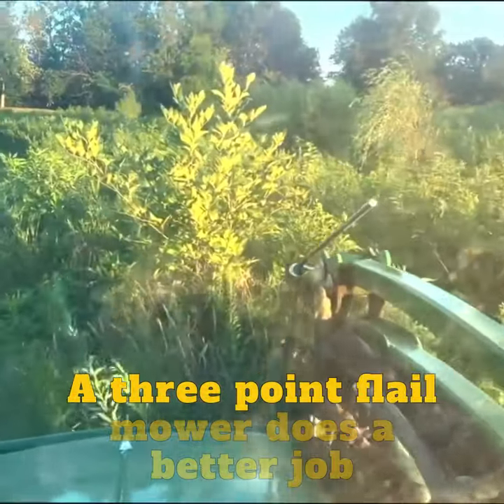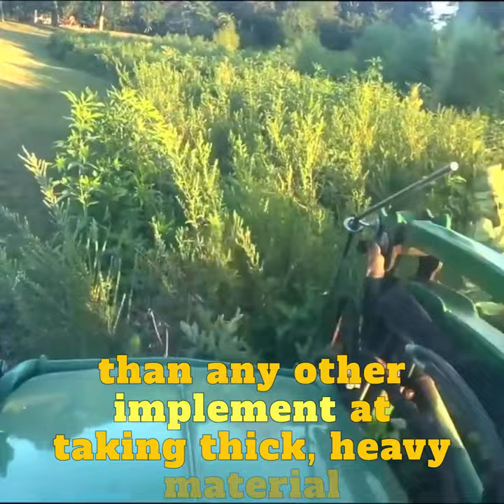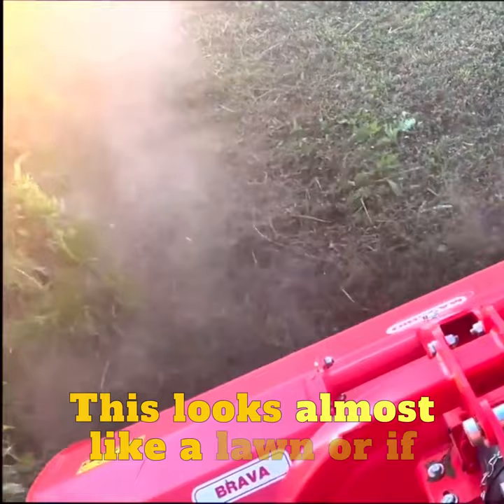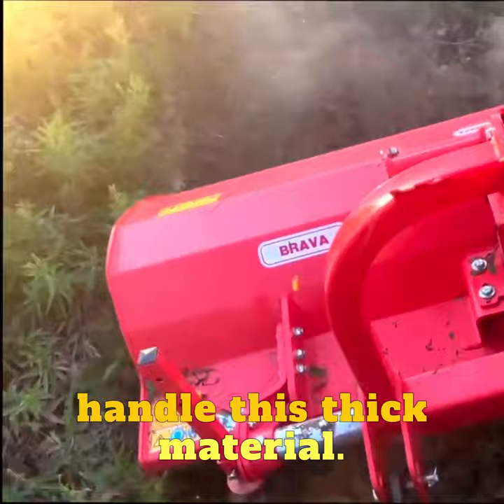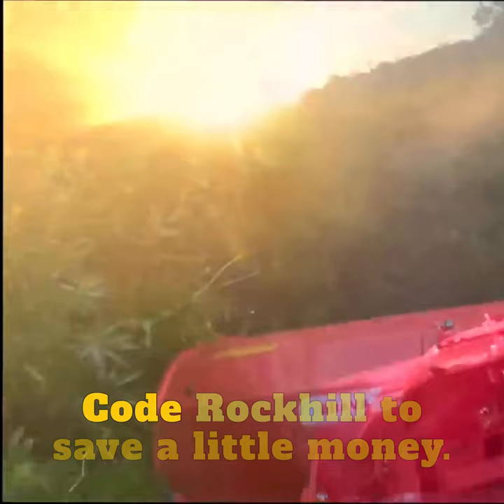Nothing Beats a Flail Mower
Mulching  Brush with a Flail Mower. I am using a maschio Brava 160

outdoorgans,